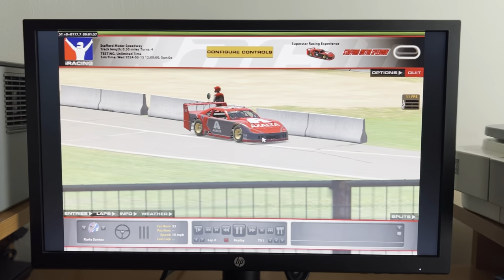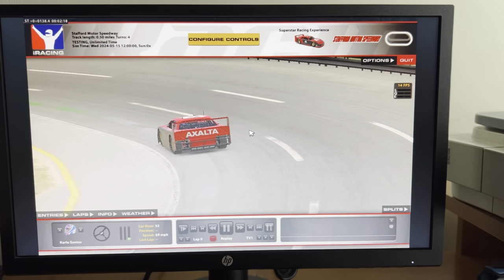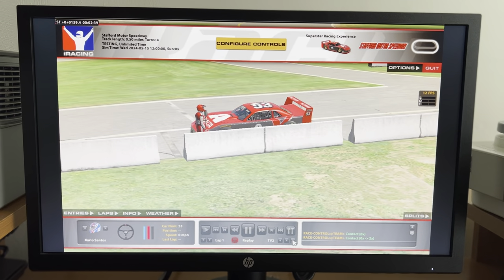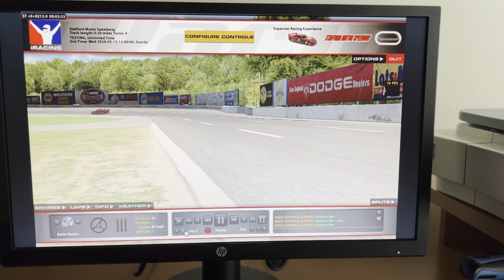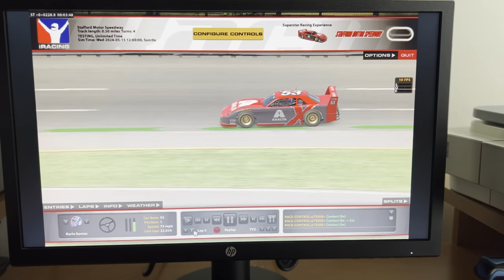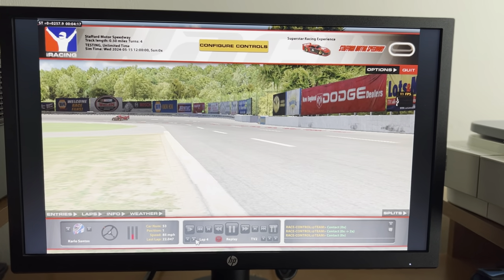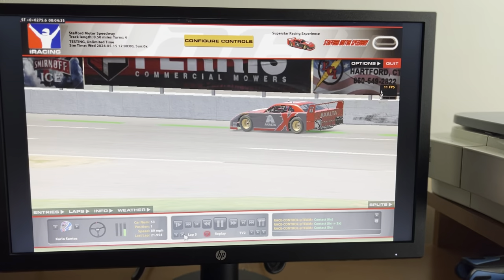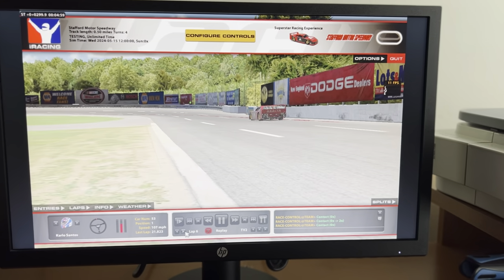More SRX Testing @ Stafford (Day 190) - iRacing Gameplay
Here is more SRX testing for me as I drive on asphalt for the first time at Stafford Motor Speedway.

If you want to view more iRacing playlist video content, click on this link here to view all my gameplay playlist

Thumbnail Photo Credits:  iRacing Logo (iRacing UI)